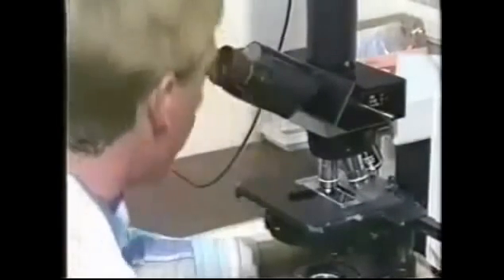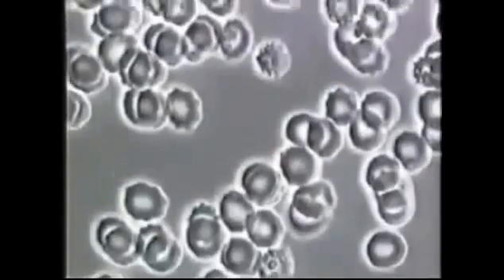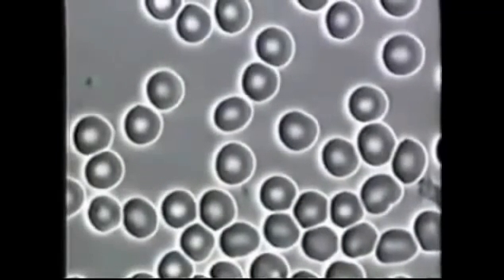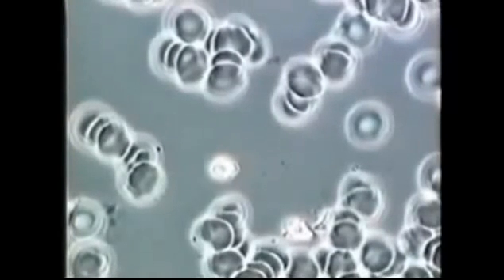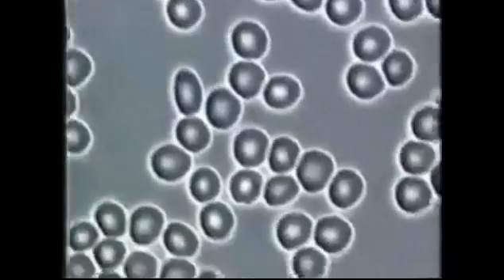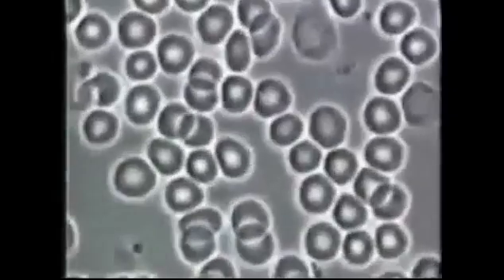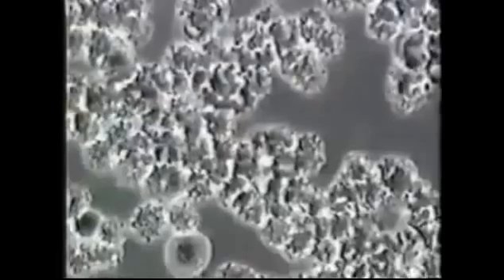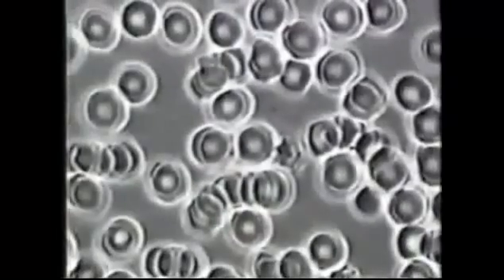Blood Samples Before After OPC-3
Scientific evidence for the efficacy of OPC-3 on blood cells To order this product, you may go
If you are in the US, you may order it